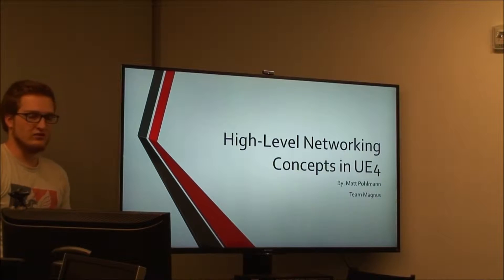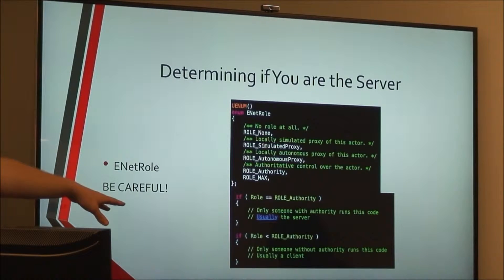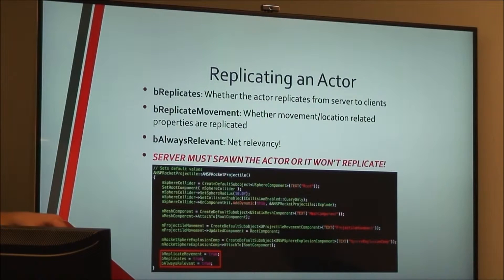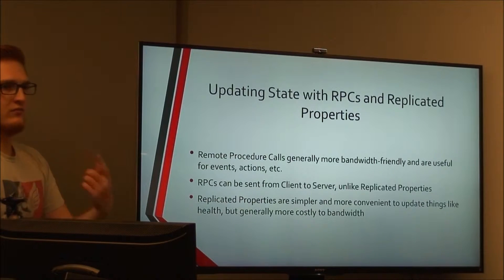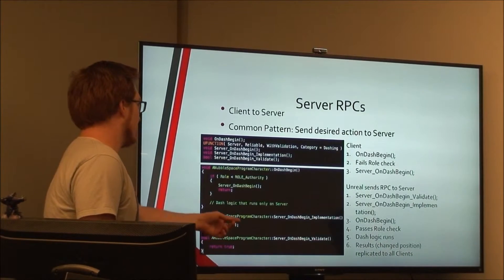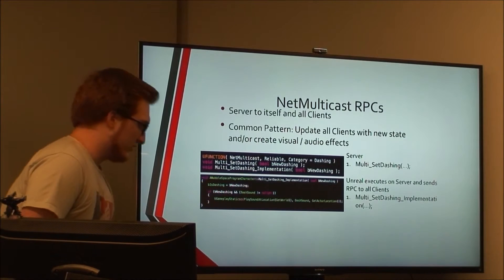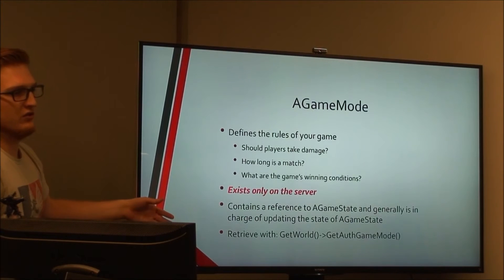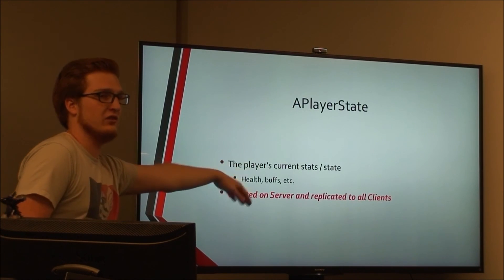High Level Networking Concepts in UE4